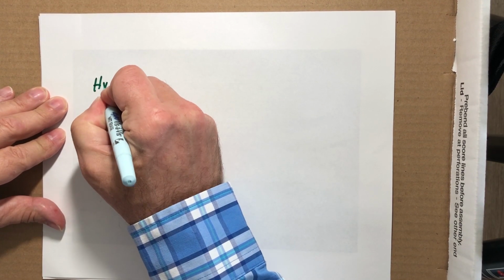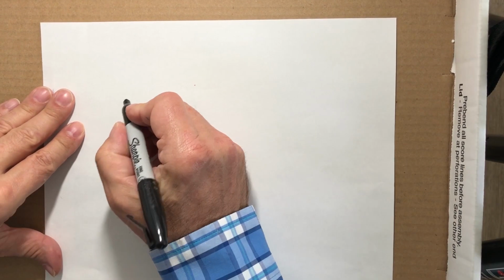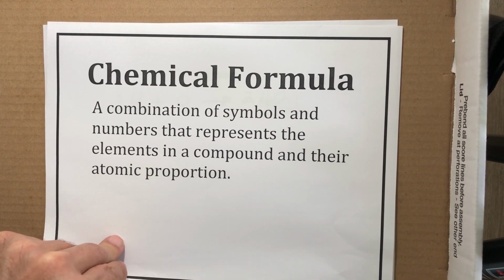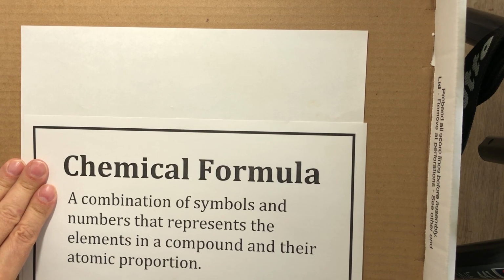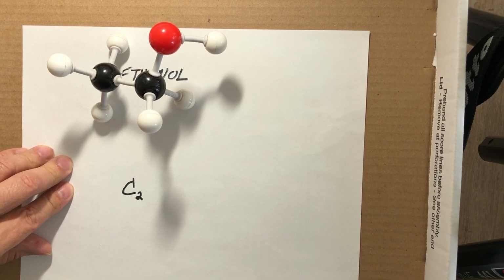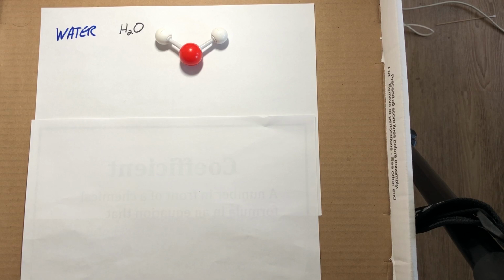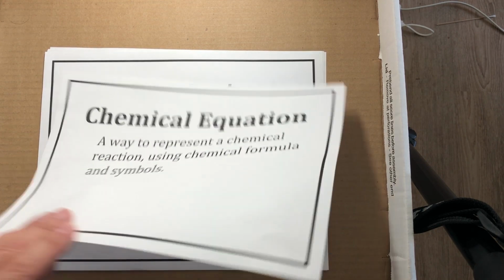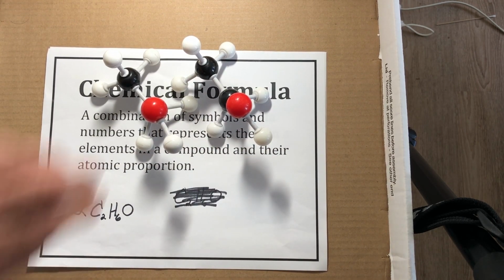Chem-A Chemical Equations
An introduction to chemical formula and equations for my Chemistry-A students.